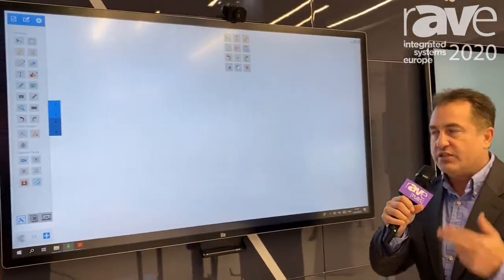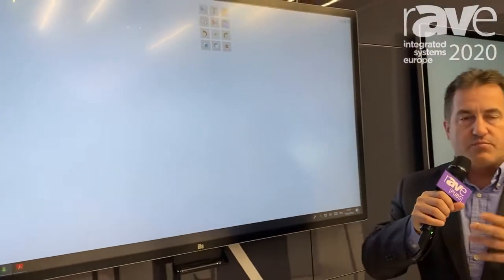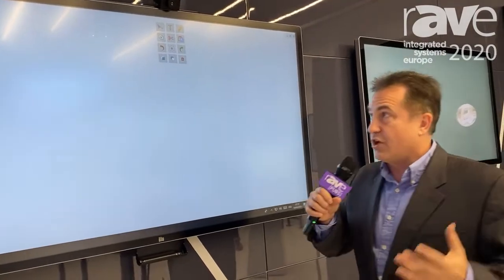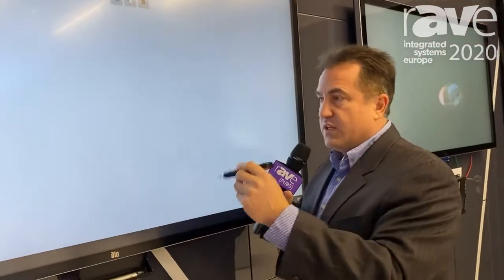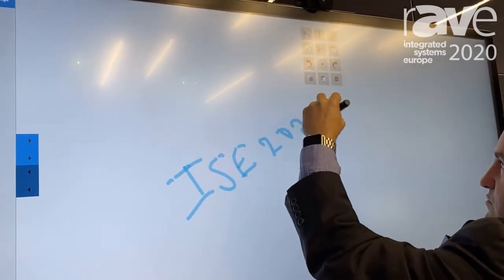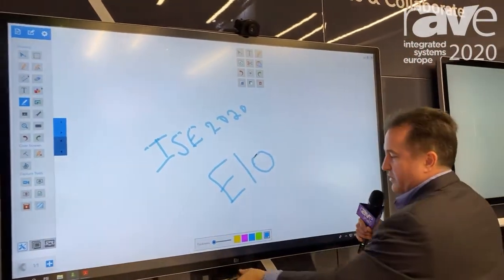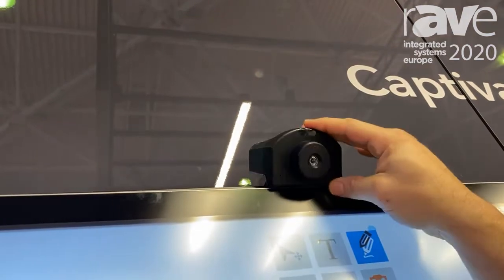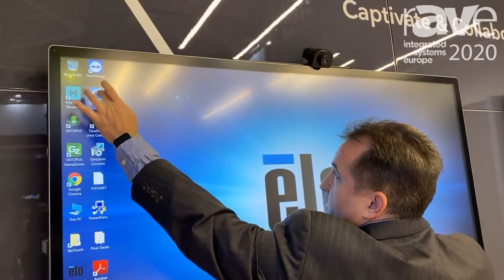ISE 2020: Elo’s 6553L Is a 65-inch, 4K Interactive Display Perfect for Collaboration